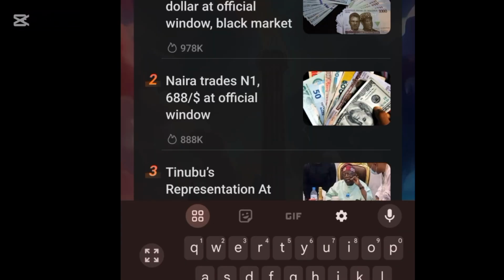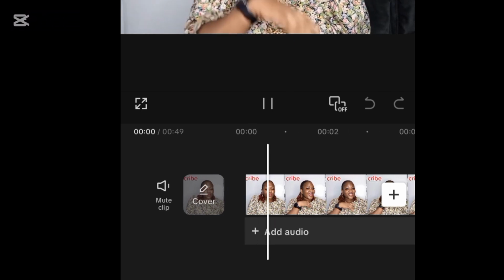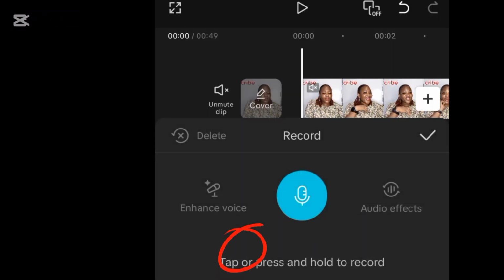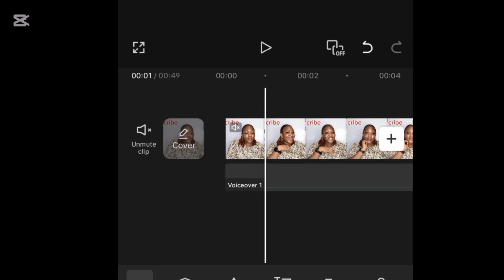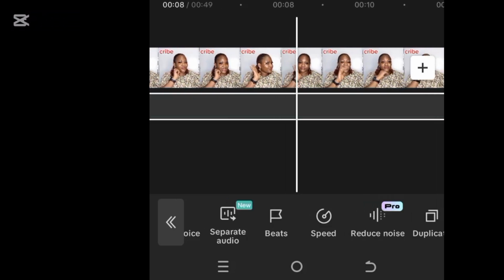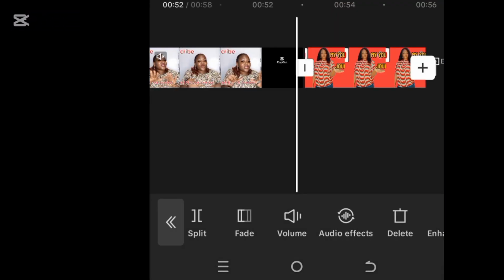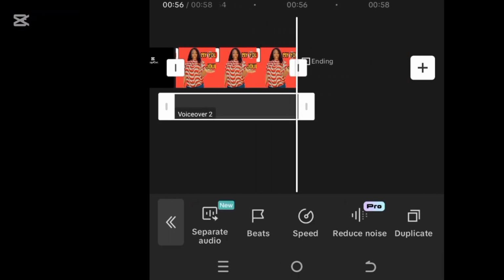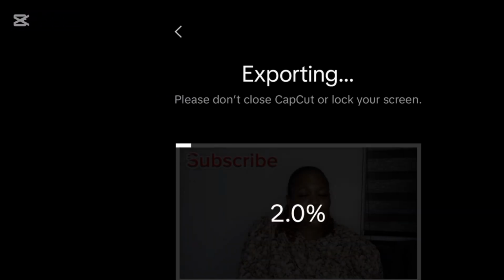Easily Create PRO Voice Overs with CapCut!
Learn how to easily create professional voice overs using CapCut, the ultimate video editing app. In this CapCut tutorial for beginners, we'll show you step-by-step how to add voice overs to your YouTube videos, including how to record voice in CapCut, how to edit voice for YouTube videos, and how to use CapCut's AI voice feature. With CapCut's text to voice feature, you can convert your text into a natural-sounding voice over in just a few clicks. Whether you're a YouTuber looking to improve your video content or a beginner looking to learn video editing, this CapCut edit tutorial is perfect for you. Follow along as we guide you through the process of creating pro voice overs with CapCut, and take your video content to the next level.